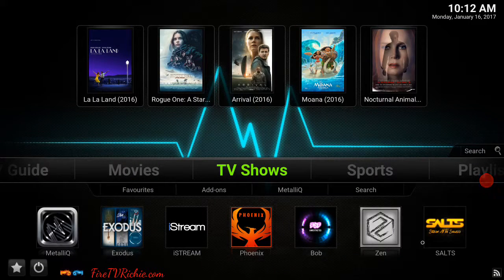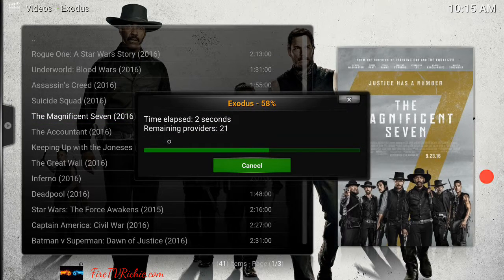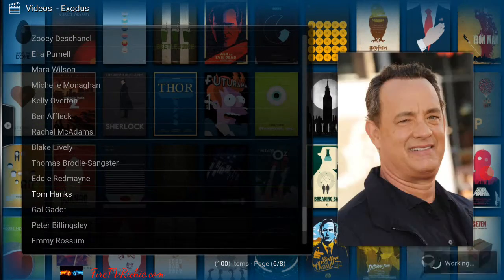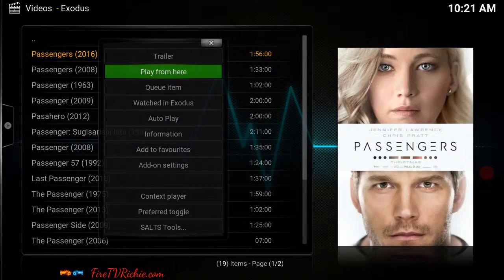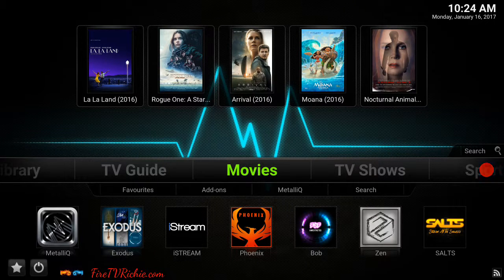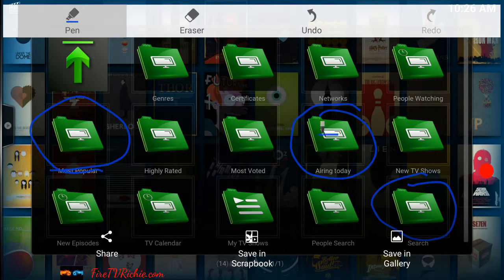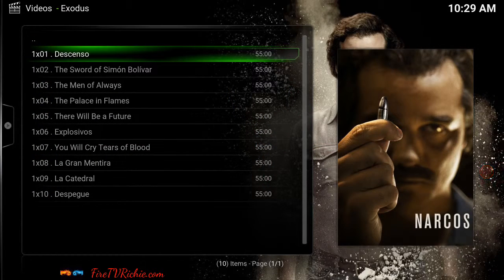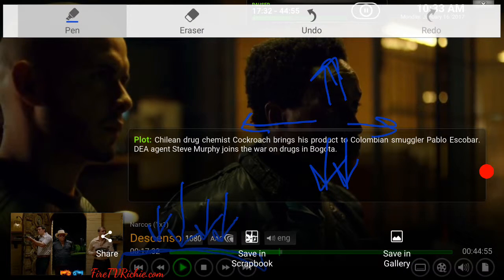Fasest and easiest way to watch tv shows and movies.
As the title says.  :p